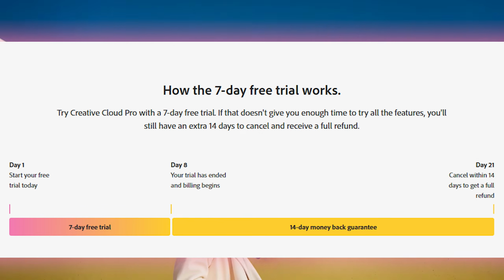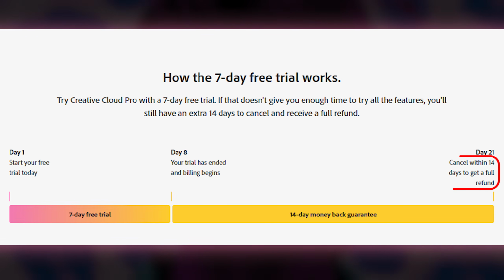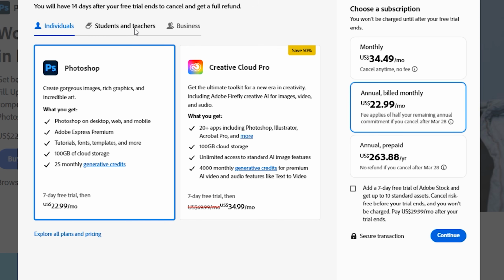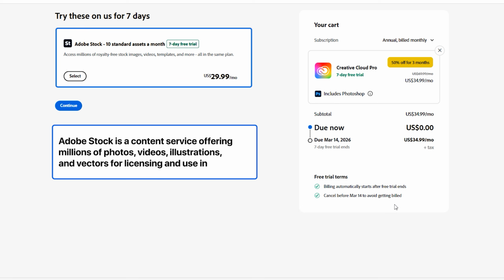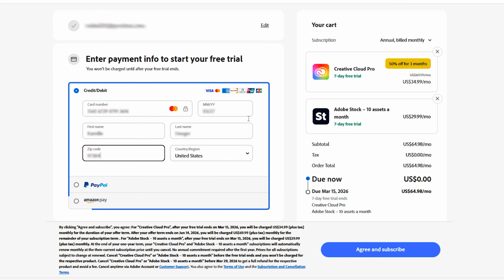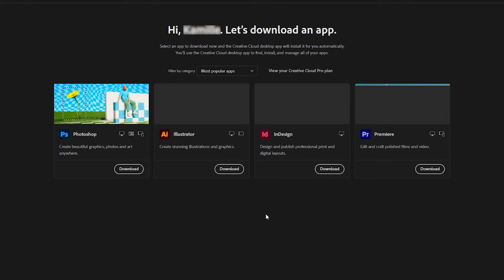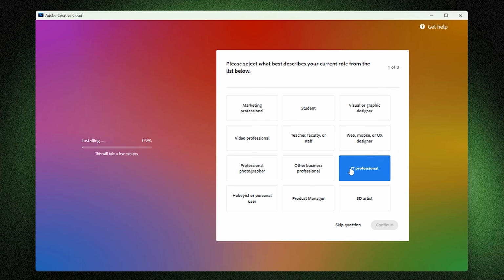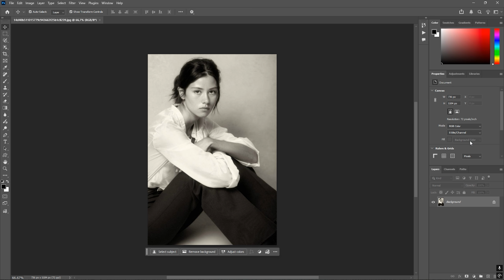How to Download Adobe Photoshop 2026 for Free?!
How to Download Adobe Photoshop for Free, full version, no crack, with all AI features. Works on Windows and MacOS, laptop and PC.

Timestamps:
00:00 – Overview
00:37 – Creating a Creative Cloud account
01:23 – How to Download Adobe Photoshop 2026 for Free

Learn how to download Adobe Photoshop 2026 for free with Adobe's official 21-day trial!